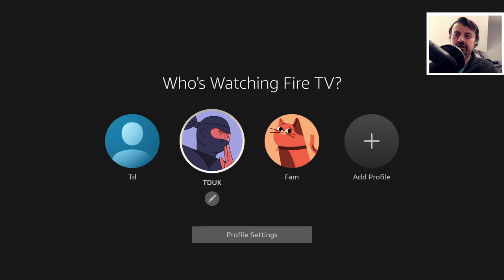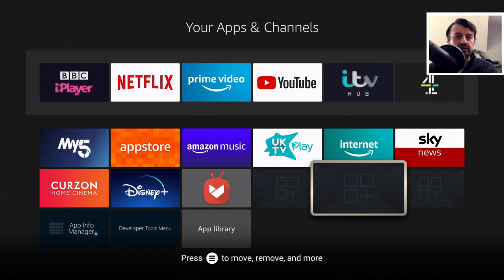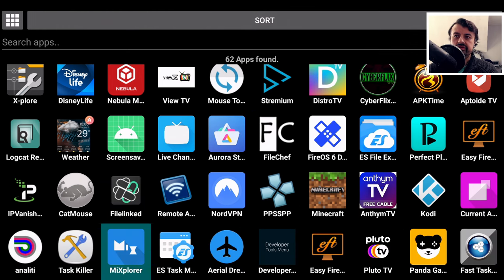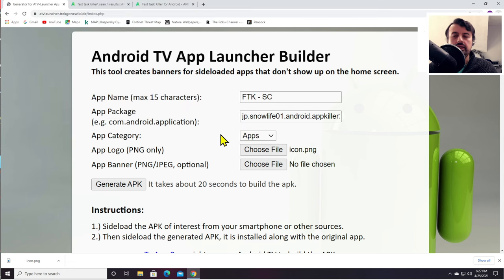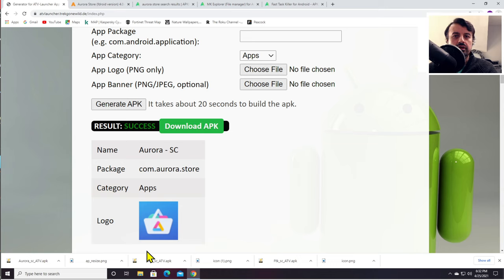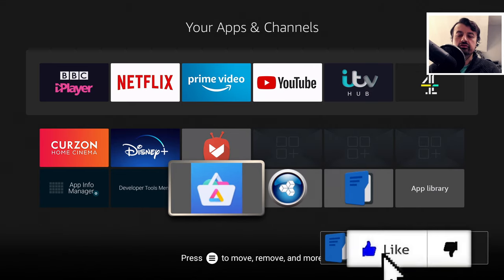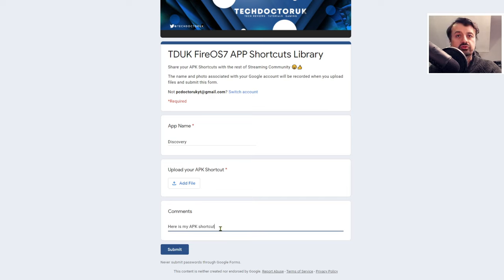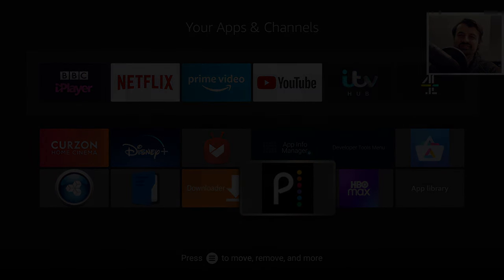🔴NEW FIRESTICK UPDATE - GRAY ICONS FIXED !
Grey icons on your firestick ? Watch this video for an easy fix for all your grey icons issues. Works great on Firestick lite and also Fire tv cube.